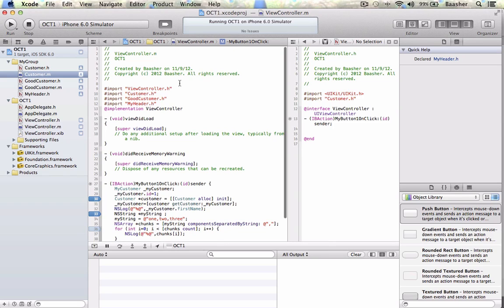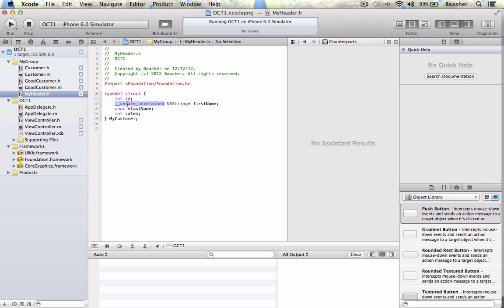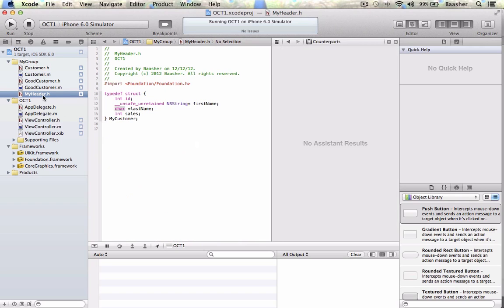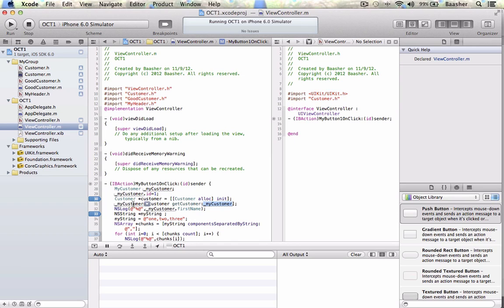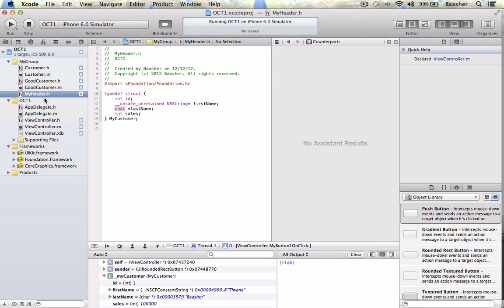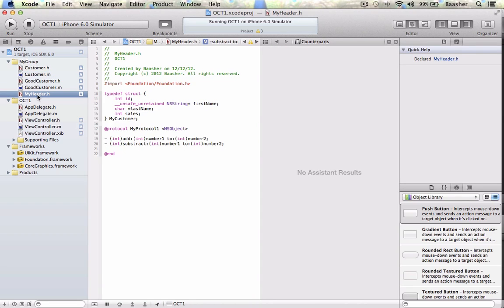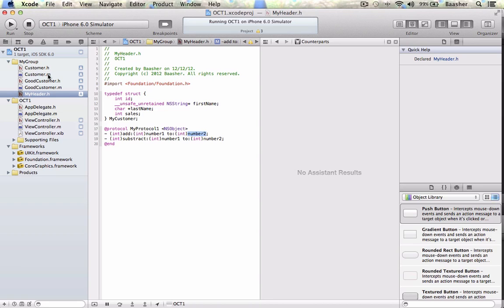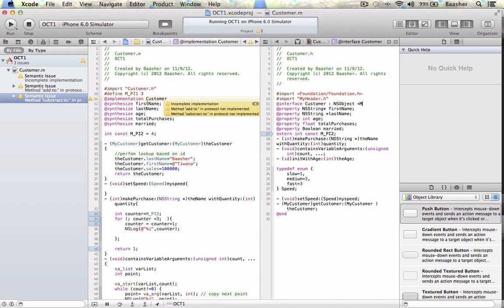Objective-C part 18